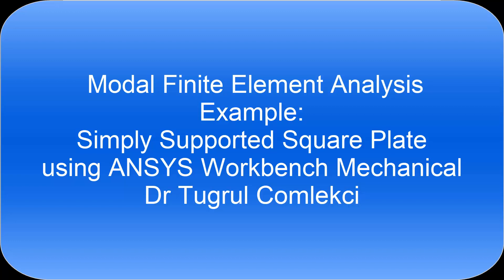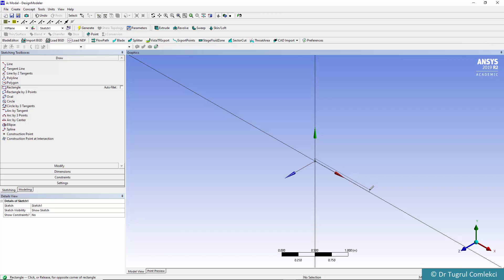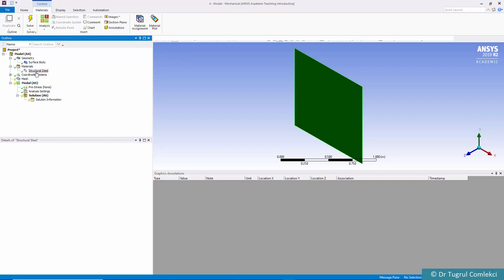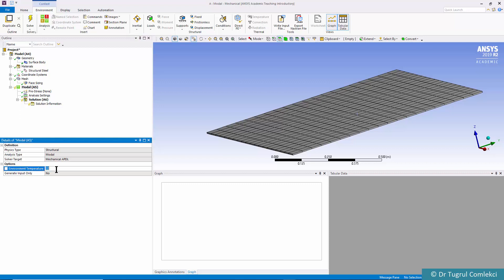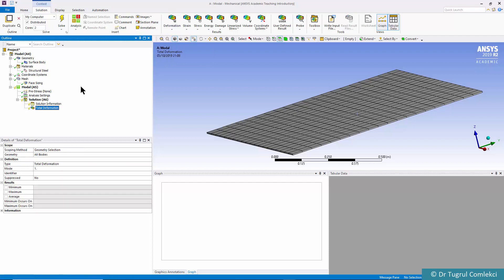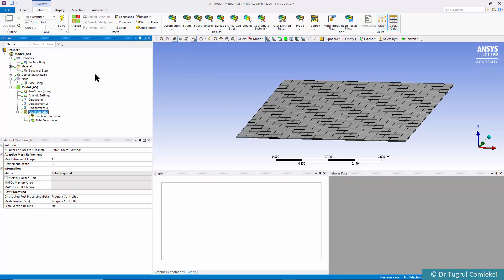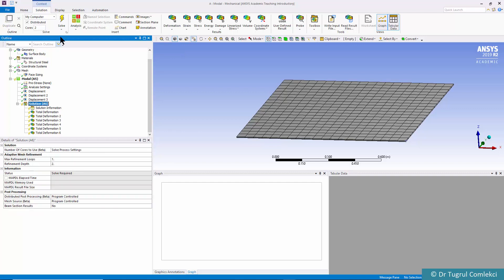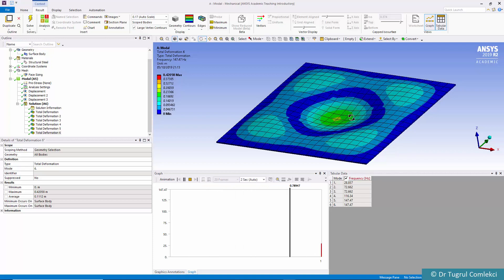Modal finite element analysis of a square plate using ANSYS Workbench Mechanical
Modal finite element analysis of a steel, simply supported, 1m square plate with 6mm thickness is done using ANSYS Workbench Mechanical.